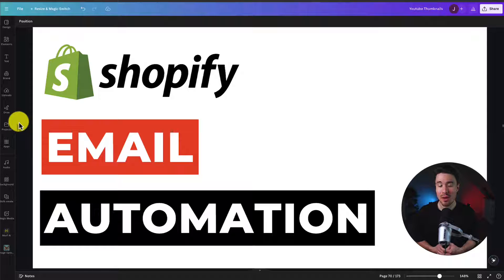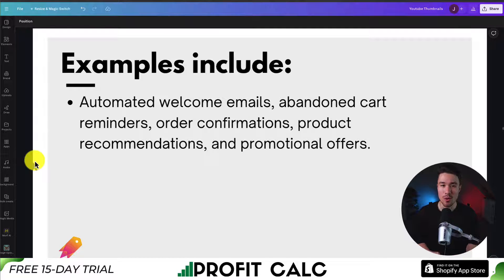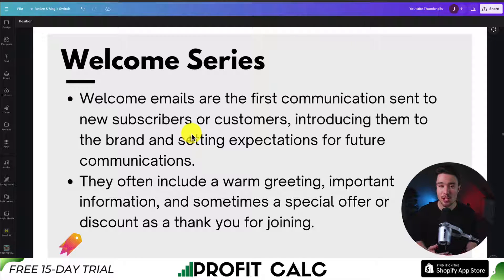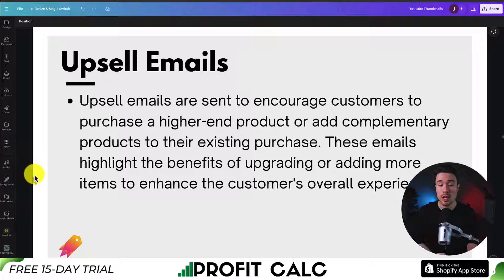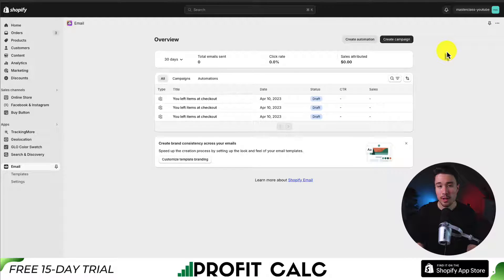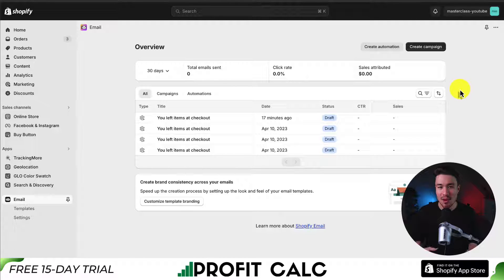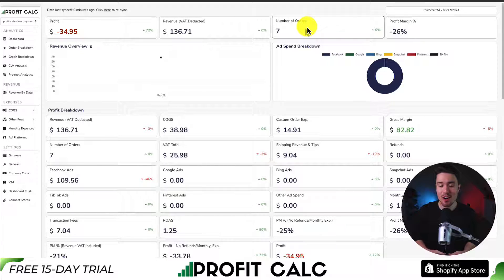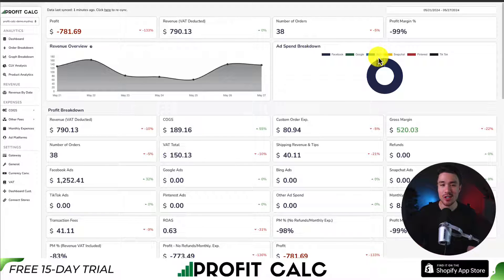Shopify Email Marketing Automation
In this video, we'll dive into the world of Shopify email marketing automation and show you how to streamline your email campaigns using the Shopify Email app. Automating your email marketing can save you time, increase efficiency, and ultimately drive more sales for your Shopify store.

What you'll learn:
- Setting up email automation in Shopify
- Creating automated workflows for welcome emails, abandoned cart reminders, and more
- Personalizing your automated emails for better engagement
- Analyzing the performance of your automated campaigns

Benefits of email marketing automation:
- Consistent communication with your customers
- Improved customer experience and retention
- Higher conversion rates through timely and relevant emails
- Reduced manual effort in managing email campaigns

Unlock the power of email marketing automation and watch your Shopify store grow!